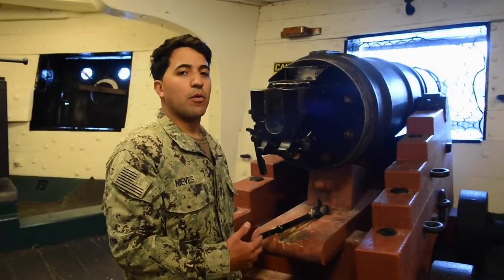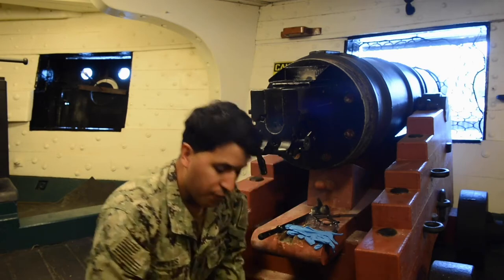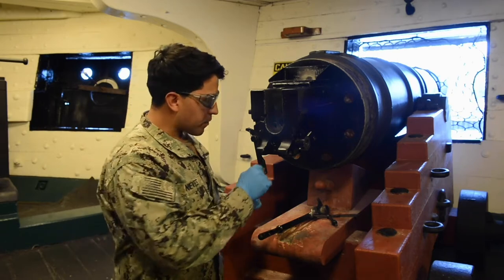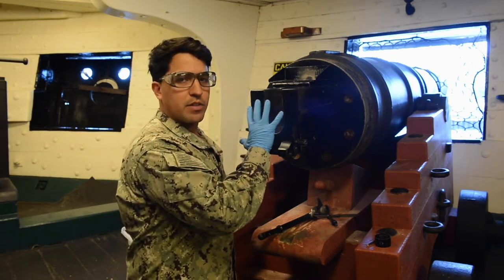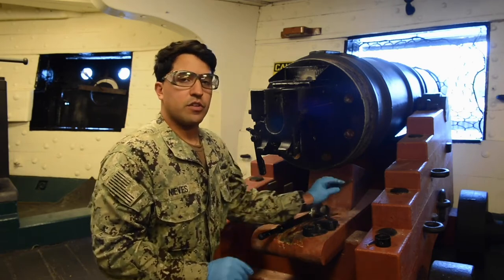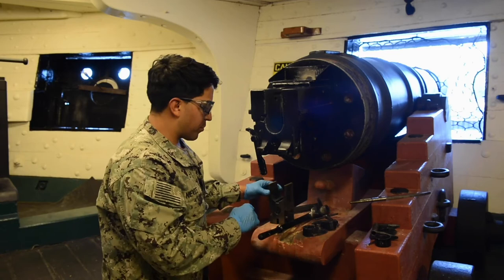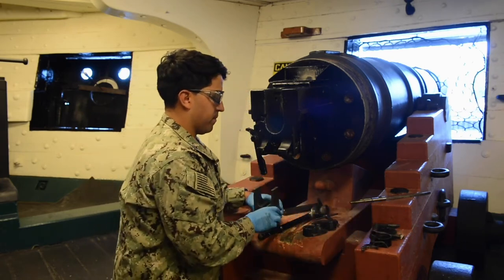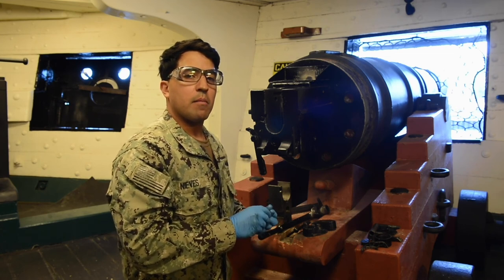USS Constitution 40MM Saluting Battery Training Video l Disassembly